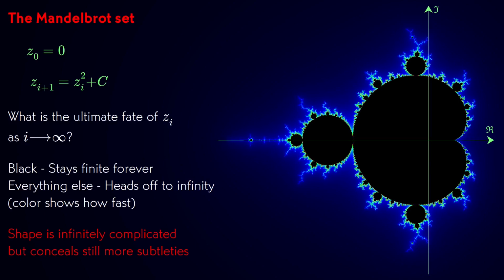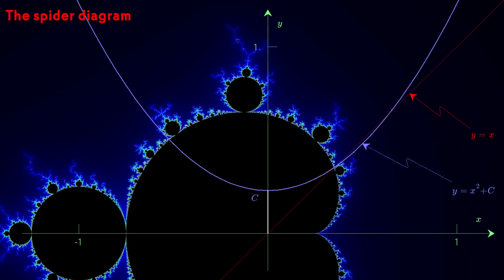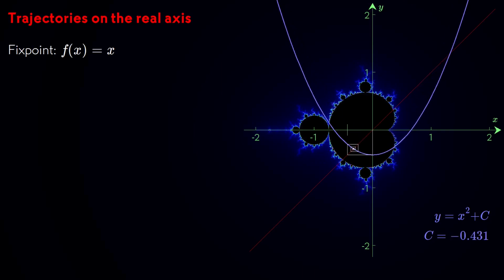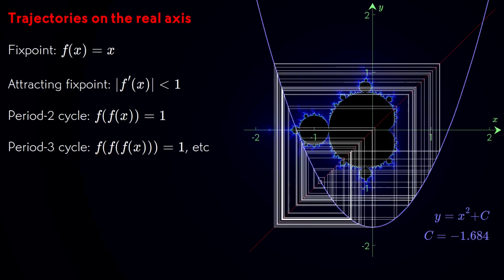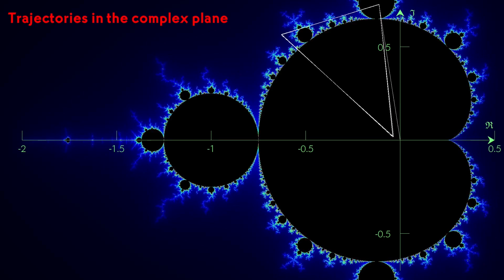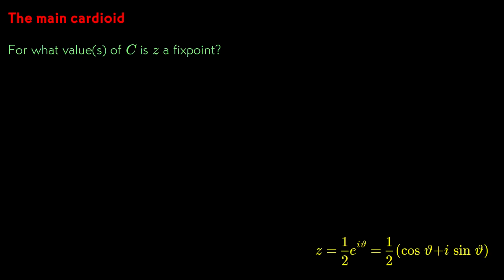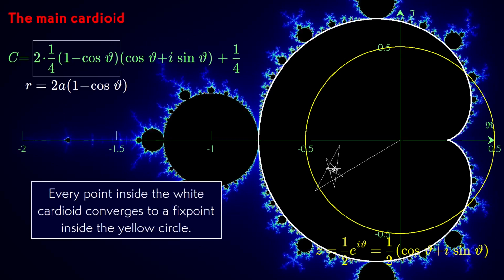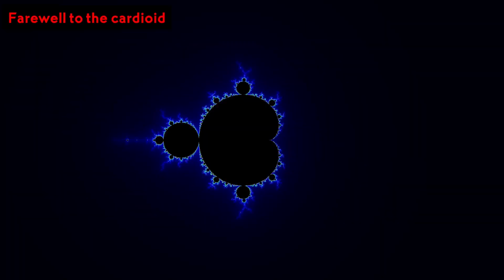The cardioid in the Mandelbrot set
We explore the Mandelbrot set, and find the cardioid inside it.

00:00 Introduction
01:00 The Mandelbrot set - review
02:10 Spider diagrams
03:39 The Mandelbrot set on the real axis
07:20 The Mandelbrot set on the complex plane
08:48 Calculating the main cardioid
11:35 The period-2 circle
11:54 Cardioids and circles all the way down?
13:06 Farewell to the cardioid